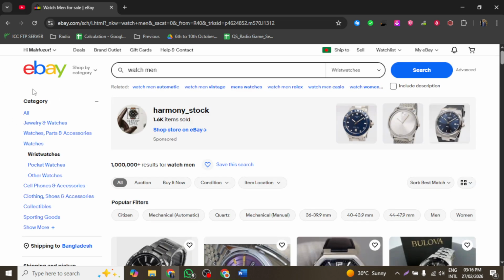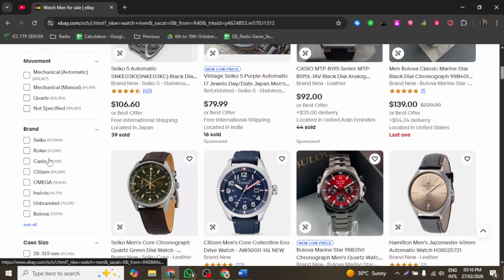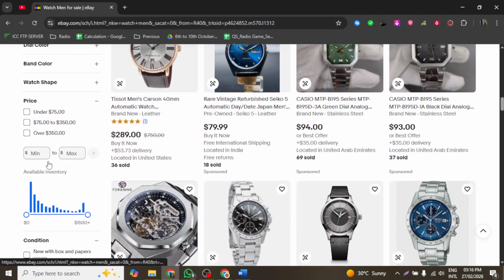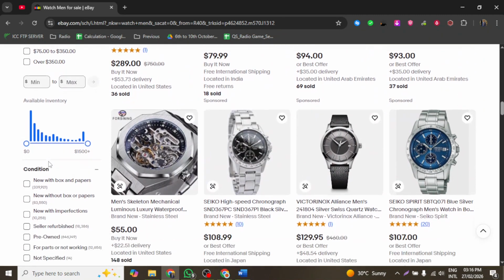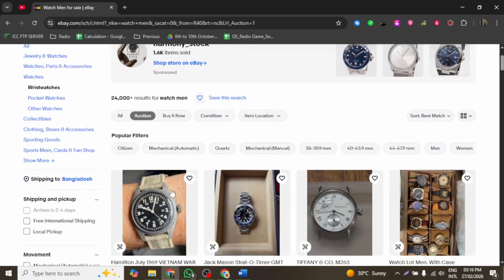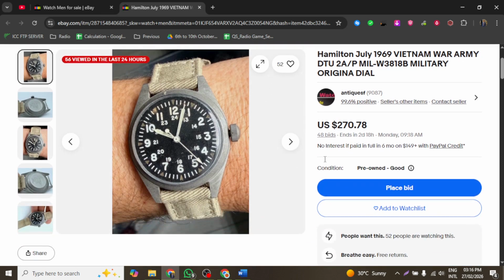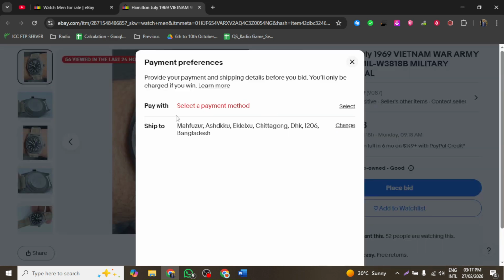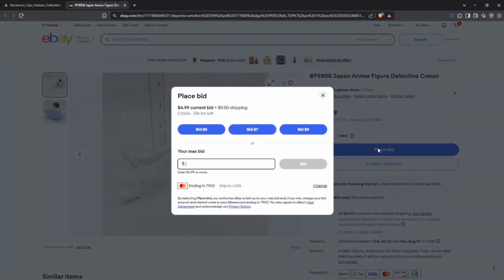How to offer to the next highest bidder on eBay [FULL GUIDE]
In todays video we cover How to offer to the next highest bidder on eBay